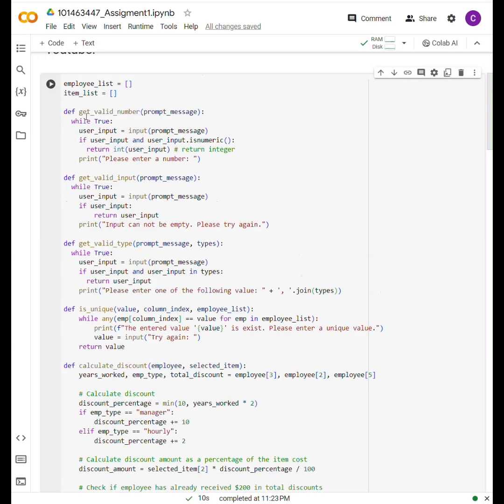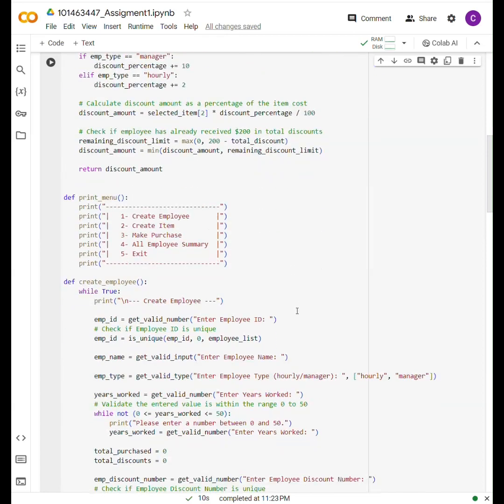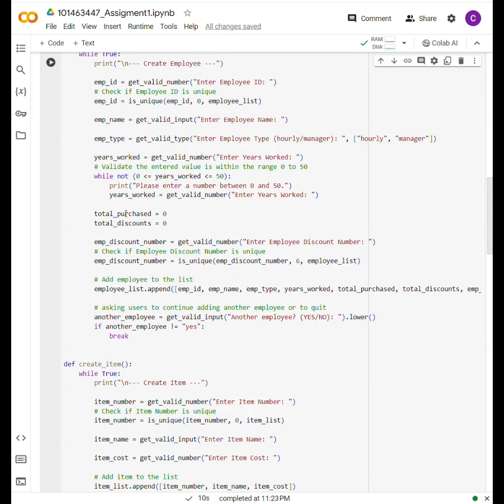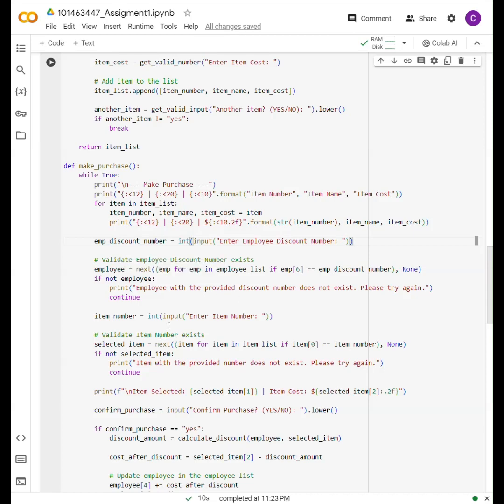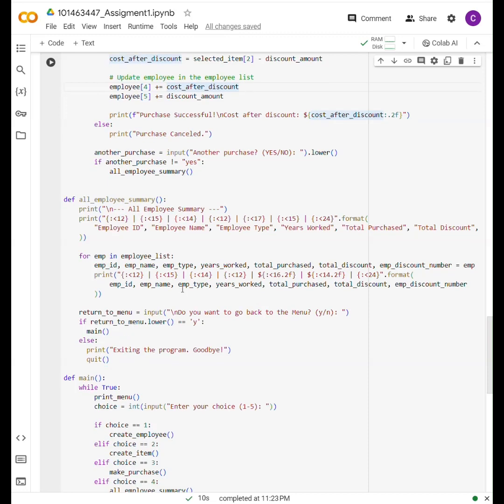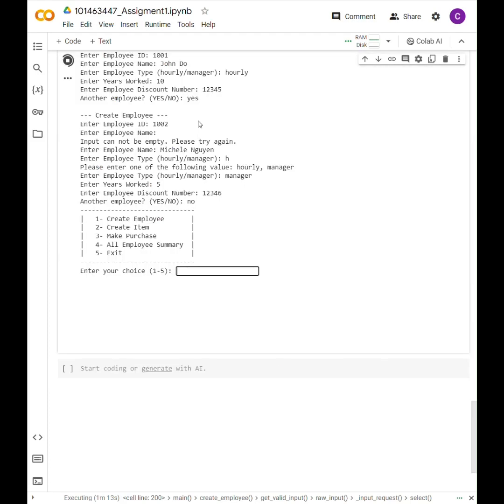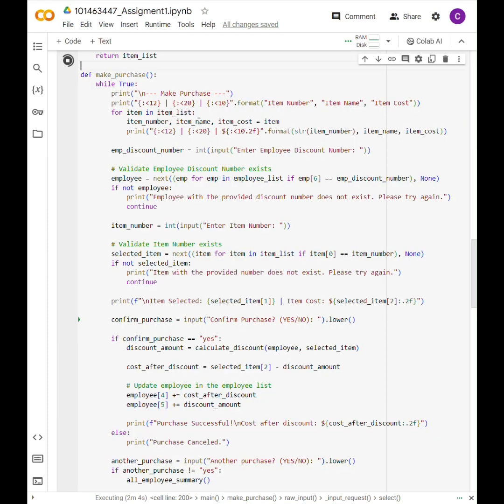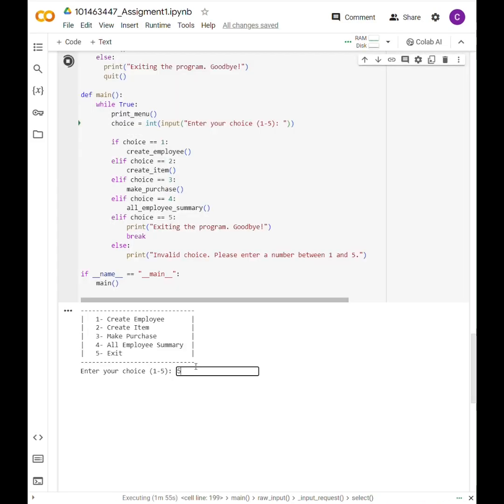101463447 Assigment1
COMP2152 Assigment1